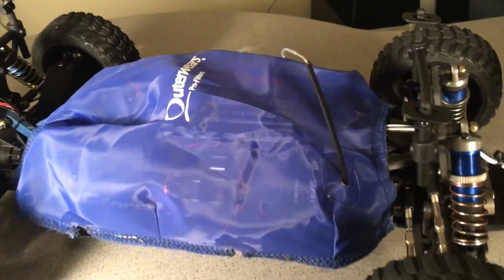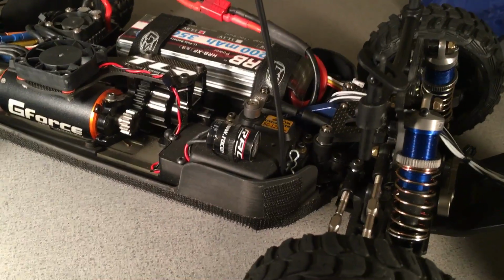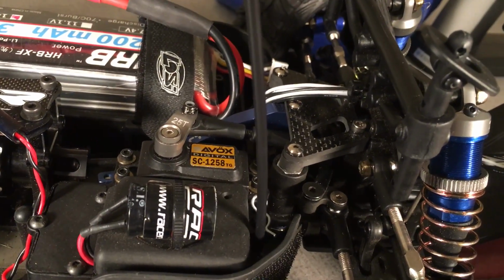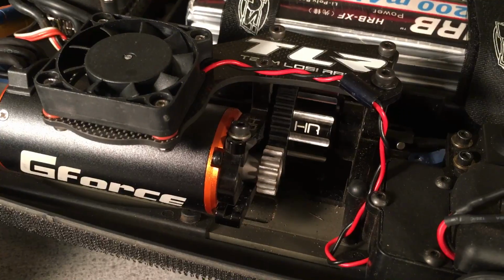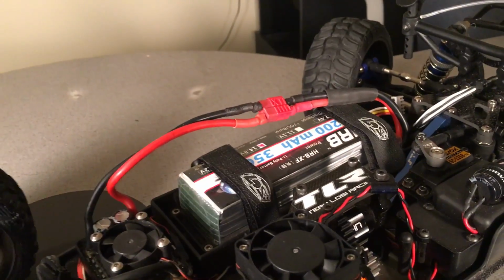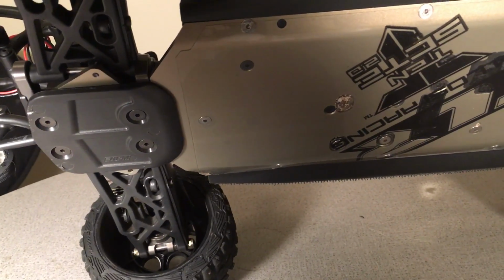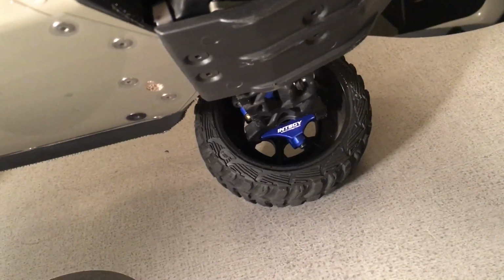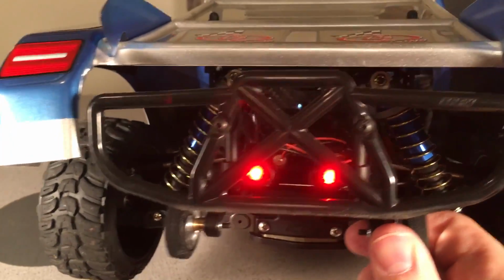Losi SCTE - UPGRADED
Losi Scte